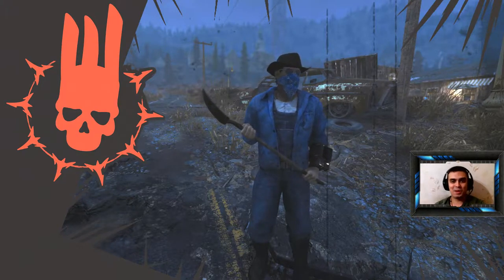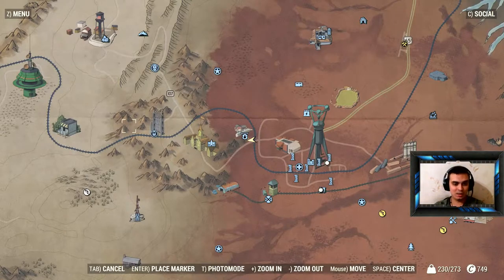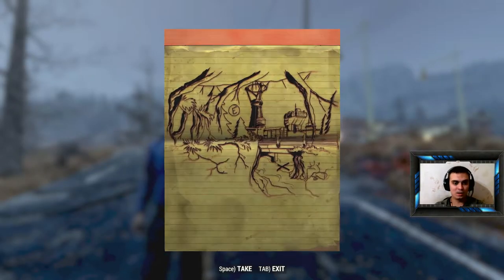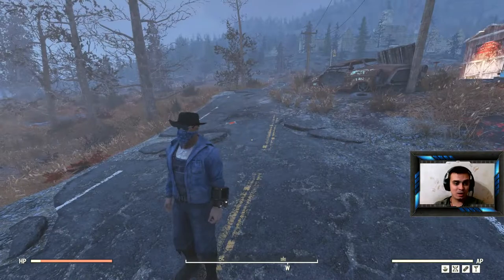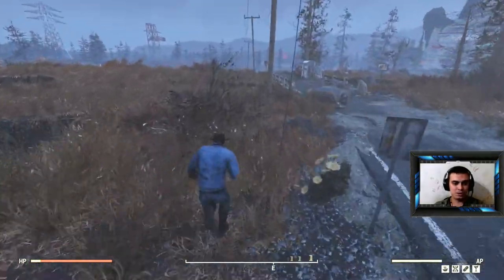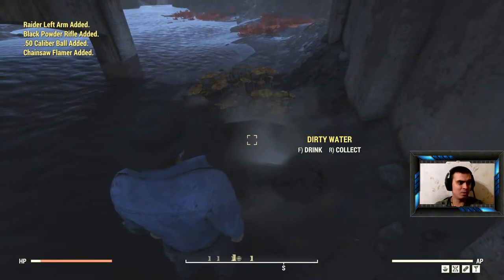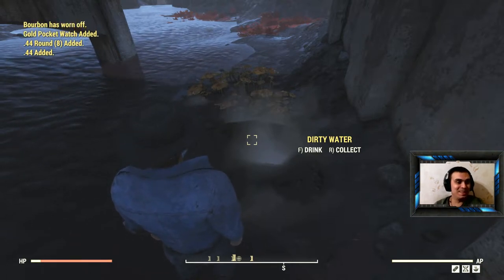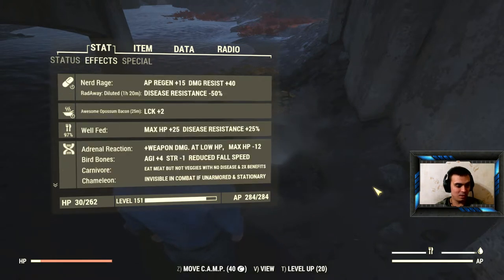Fallout 76 Cranberry Bog Treasure Map 01 with Luck SPECIAL 25+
Wanna find out the exact location of Cranberry Bog Treasure? Let us find Cranberry Bog Treasure Map 01. Do you think we can hit it sooner?

2) Provide me with your HONEST feedback in the comments. What you liked and what you disliked.
3) Recommend me what type of videos would you want to see on my channel.